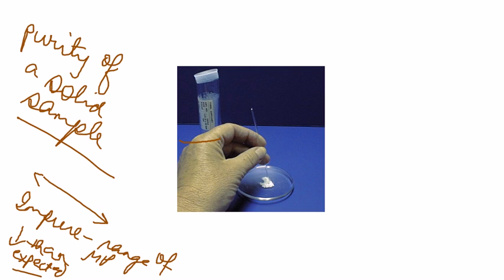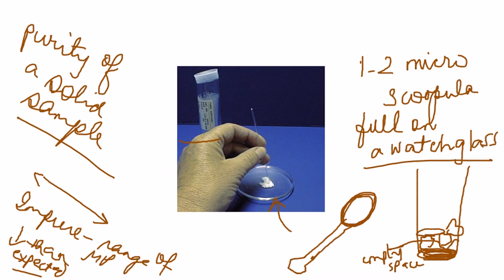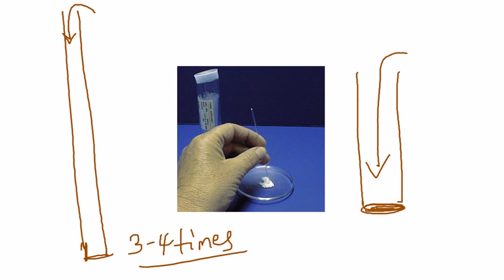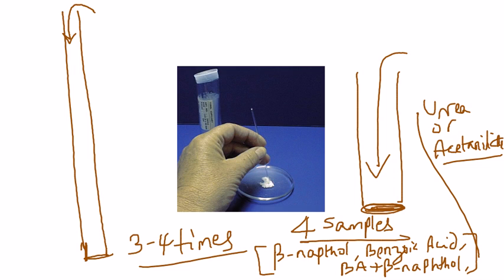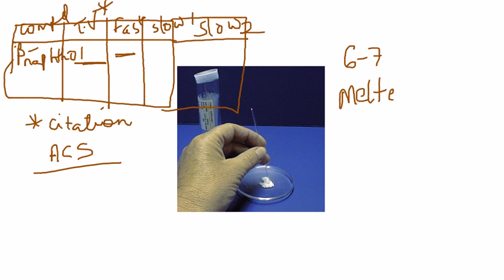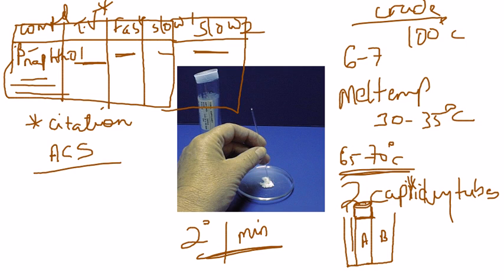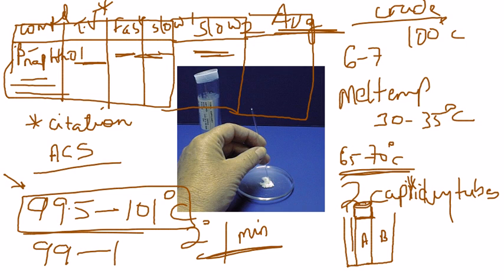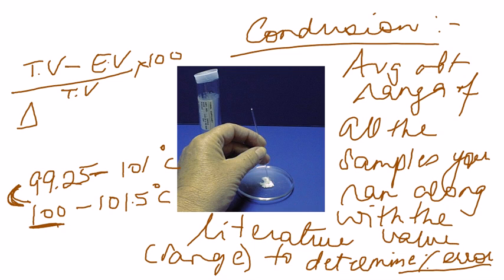Melting Point Lab CHM2210